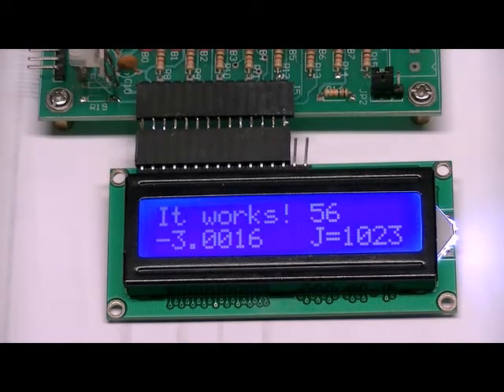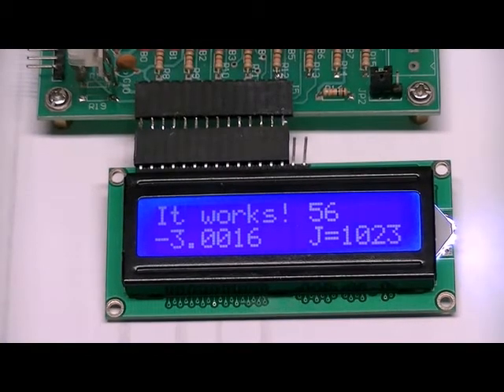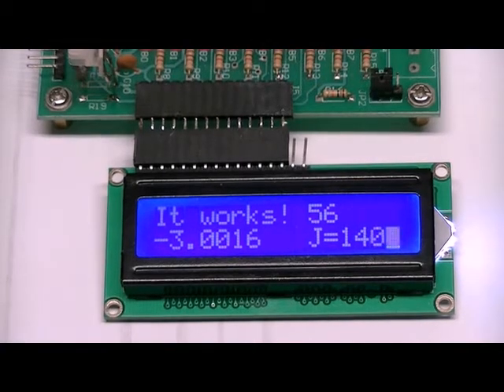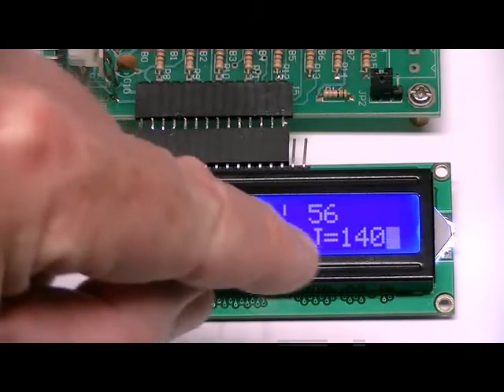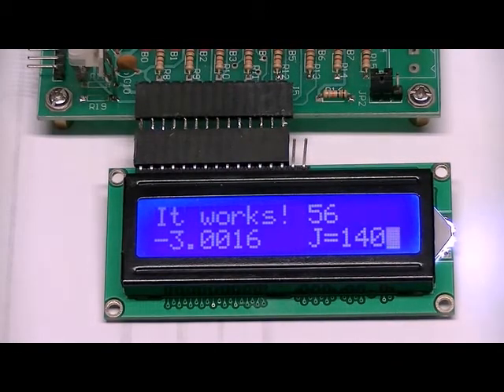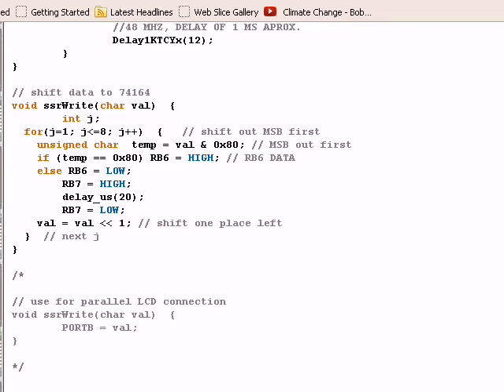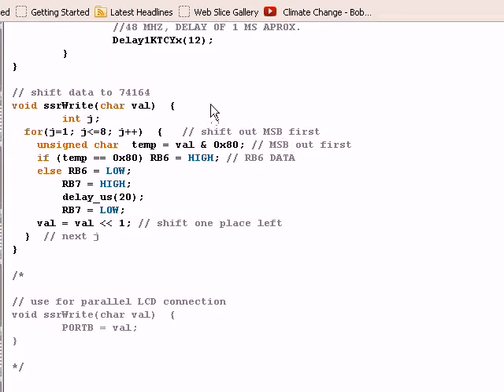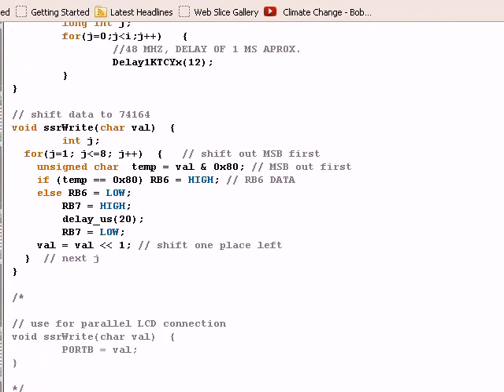Connecting PIC18F2550 to parallel LCD display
While using most of the same subroutines as my serial LCD I'll show how
to connect in the LCD in parallel and some programming examples.